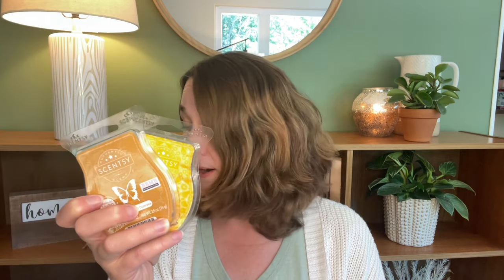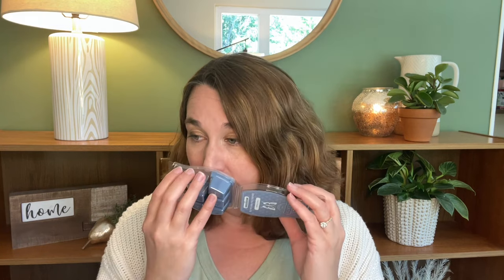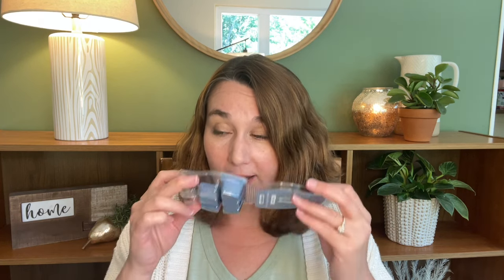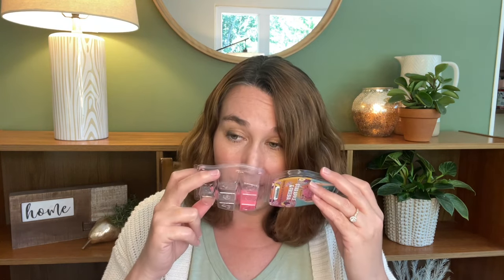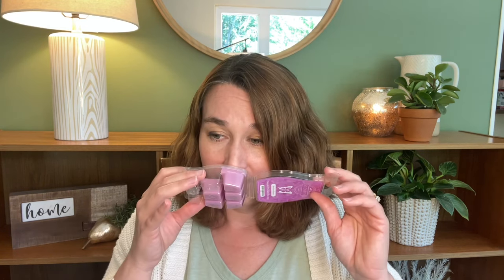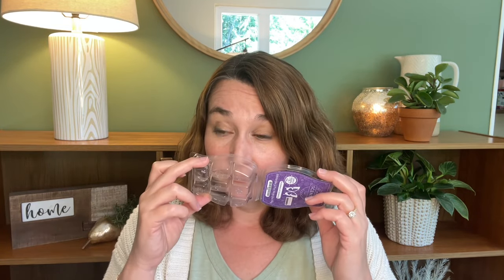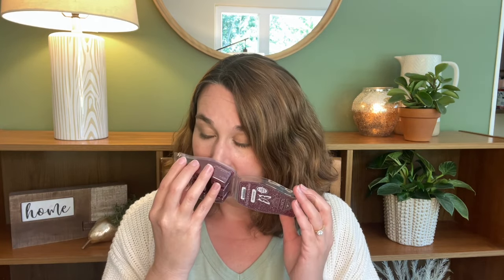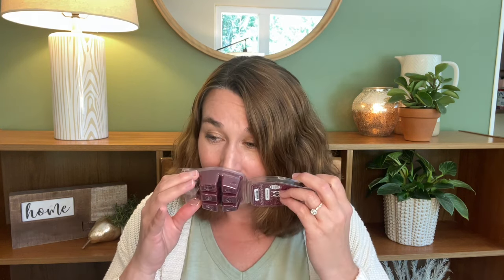What I’ve Been Warming